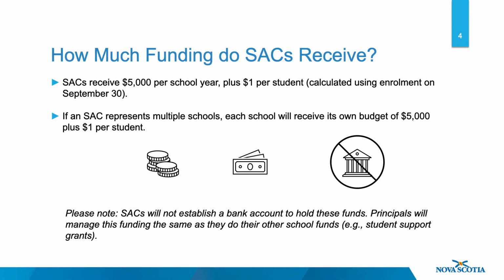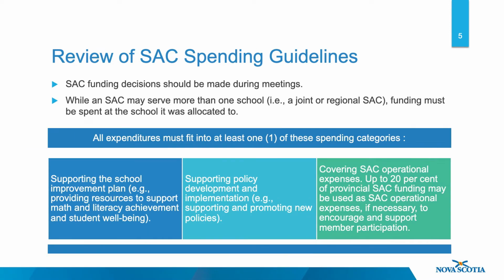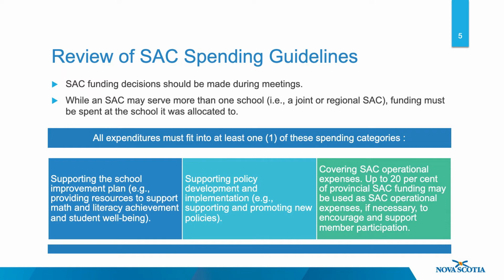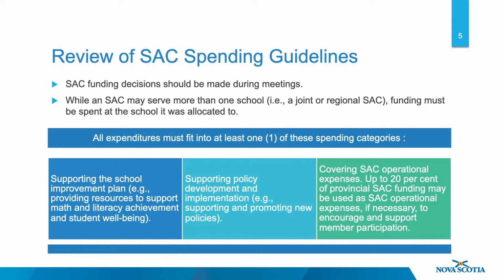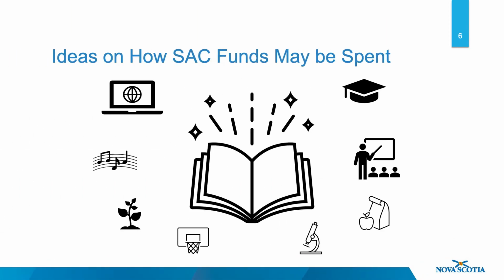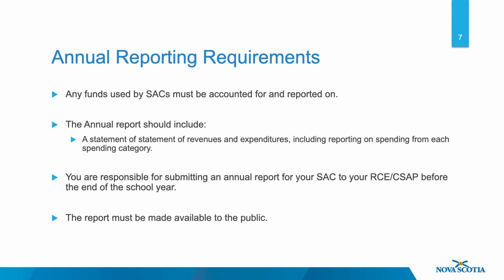SAC Funding Eng